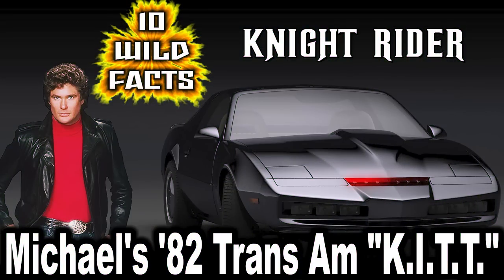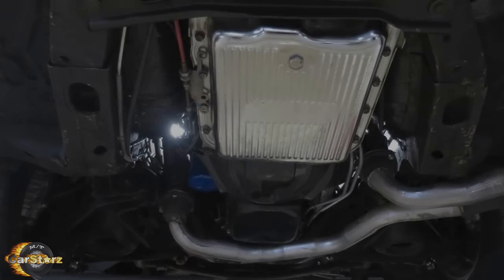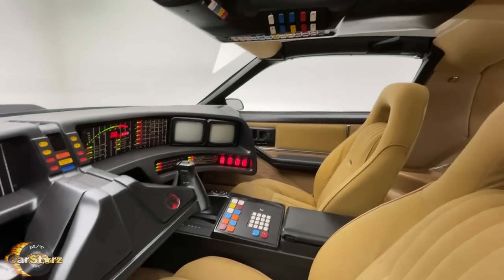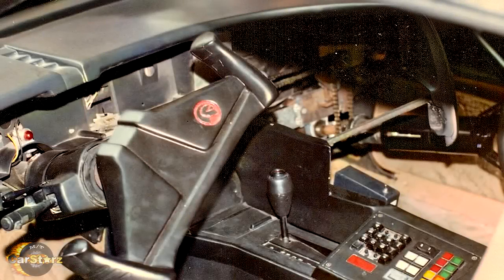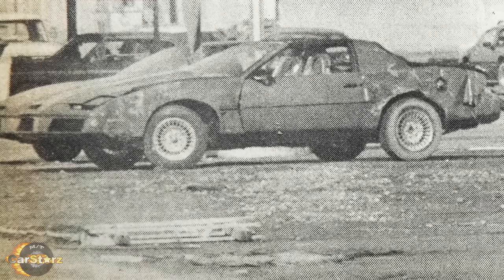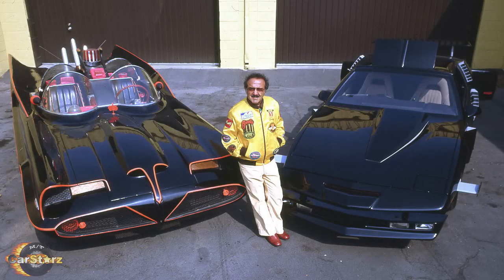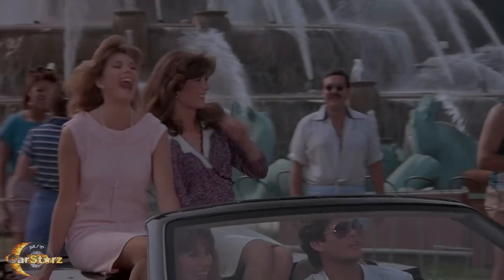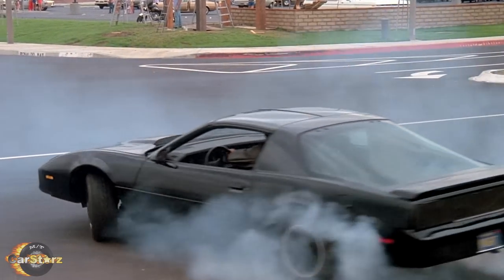10 Wild Facts About Michael's '82 Trans Am "K.I.T.T." - Knight Rider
Best diecast models:
Jada Toys 1/24 Knight Rider K.I.T.T.
Hot Wheels 1/64 Knight Rider K.I.T.T.
Hot Wheels 1/64 Knight Rider Super Chase Mode K.I.T.T.

The Knight Industries Two Thousand, commonly known as KITT, was an iconic car featured in the 1982 TV series "Knight Rider." KITT was an advanced, artificially intelligent Pontiac Trans Am equipped with numerous futuristic technologies. Its sleek black exterior, red scanner light on the front, and distinctive voice made KITT an instantly recognizable and beloved character. KITT possessed remarkable abilities such as turbo boost for high-speed jumps, molecular bonded shell for enhanced durability, and a surveillance system for tracking and analyzing data. With its partnership with the show's protagonist, Michael Knight, KITT became the ultimate crime-fighting companion, capturing the imaginations of viewers worldwide.